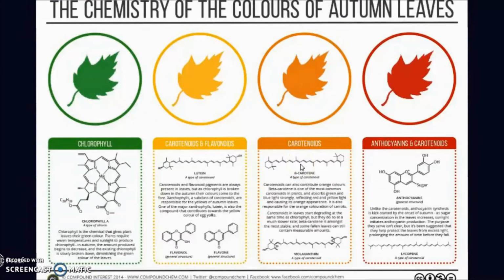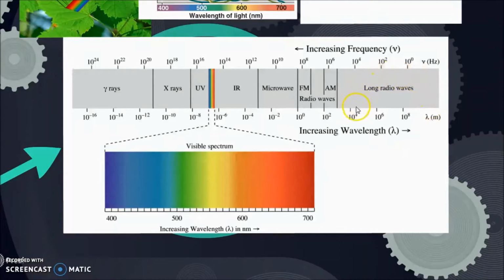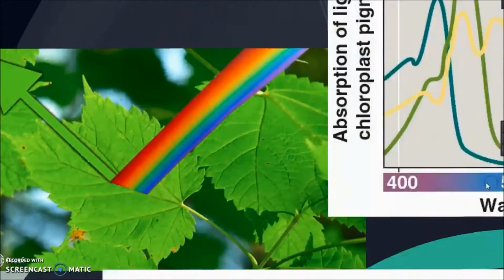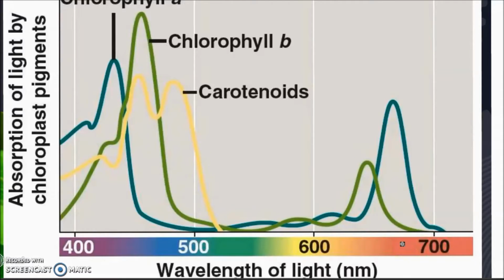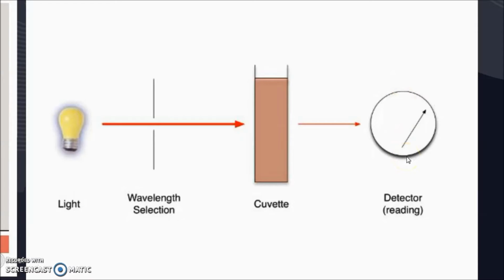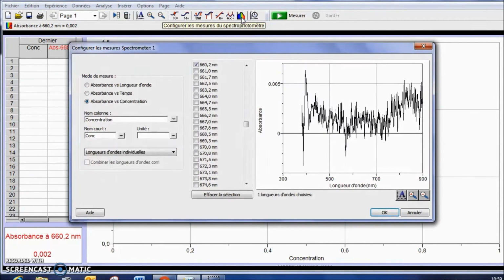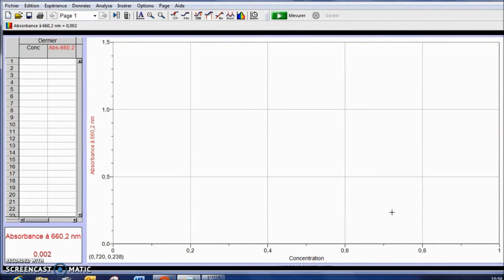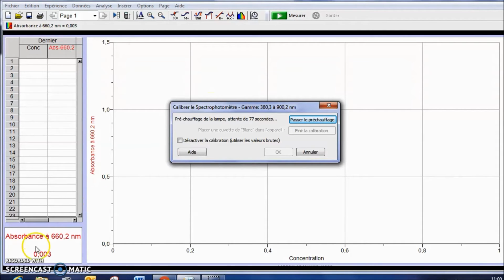SPECTROMETER MESUREMENT CiSA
Lunch time measurement of algae Chollera Vulgaris growth using absorbance spectrometry at 660nm.